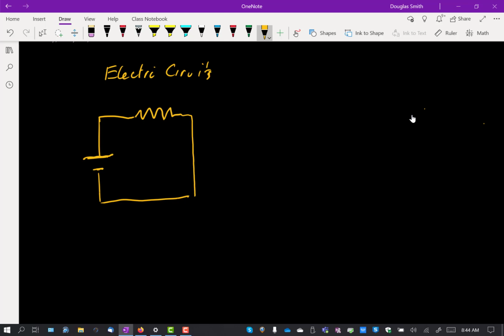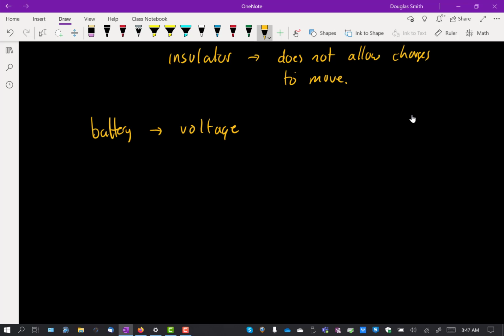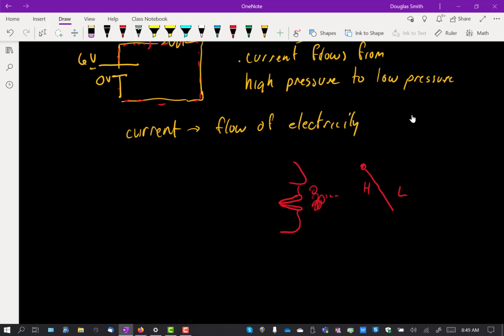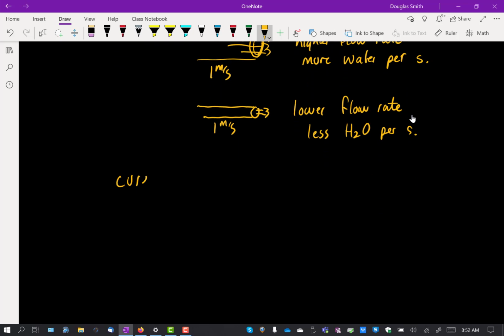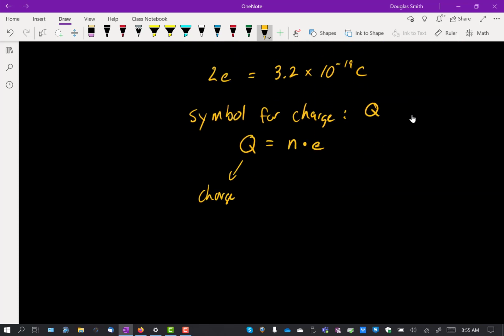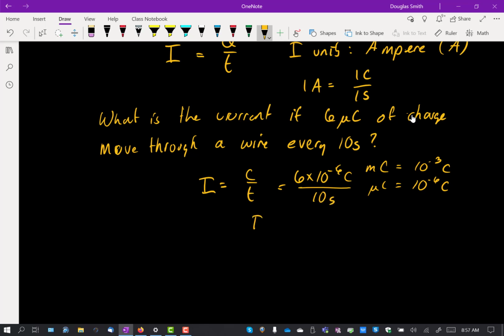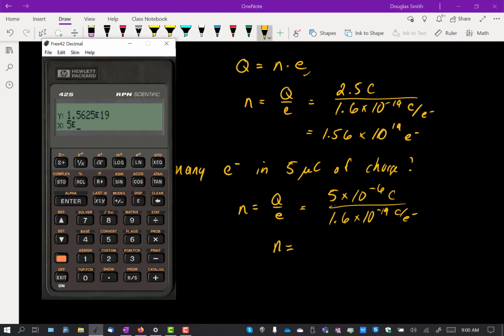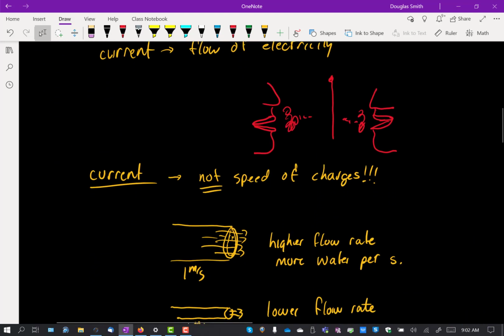Circuit Basics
Circuits, voltage, charge and current